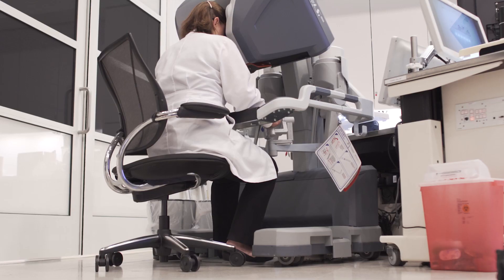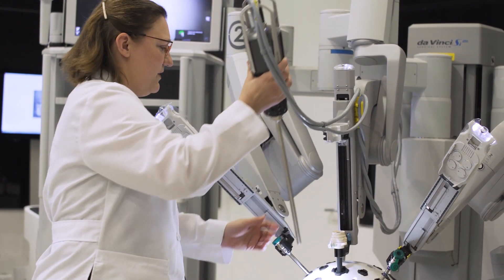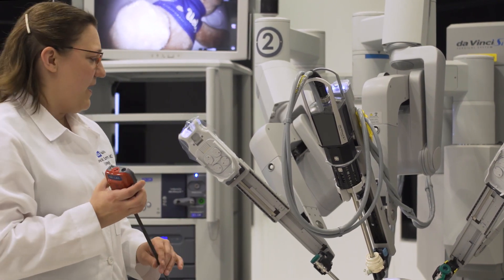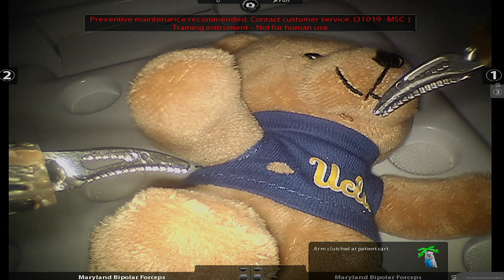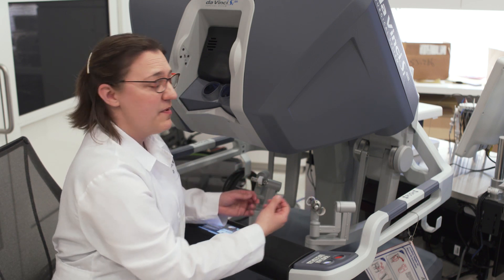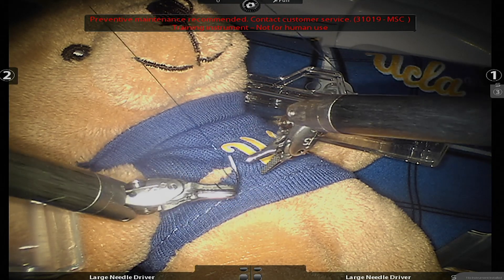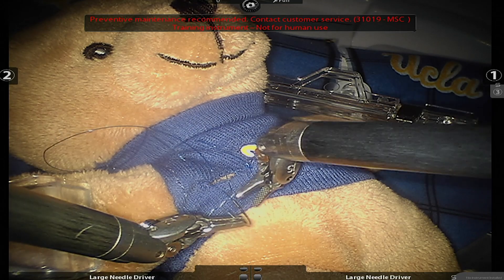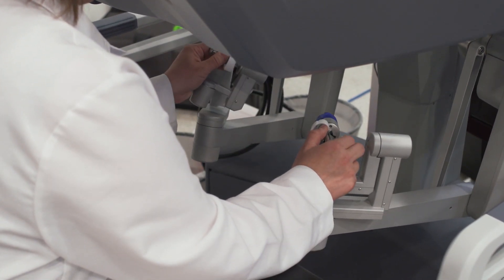Center for Advanced Surgical & Interventional Technology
Renea M. Sturm, MD, Assistant Professor of Urology at the David Geffen School of Medicine at UCLA, showcases how robotic surgery can enhance precision and overall ability to perform pediatric urology procedures.